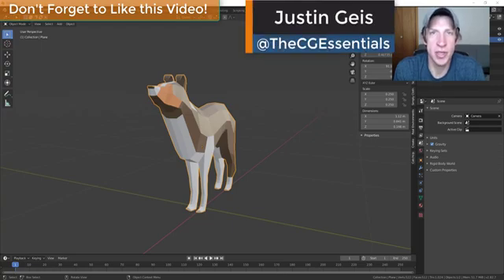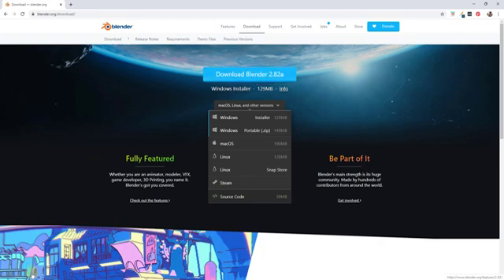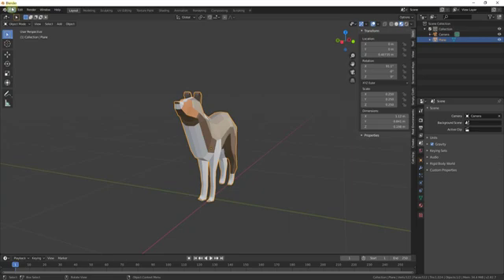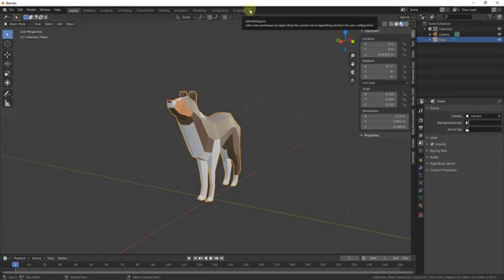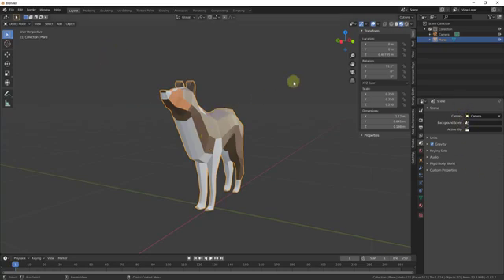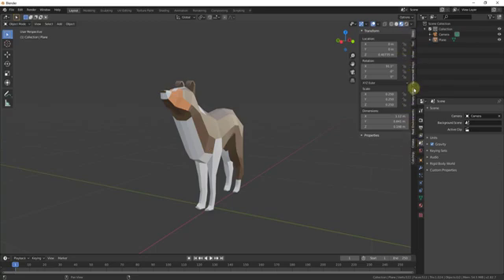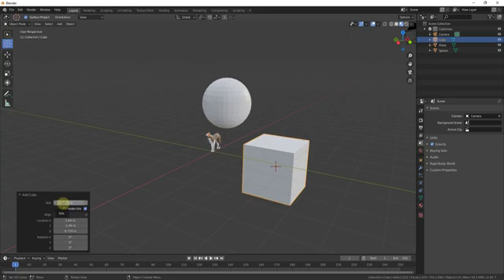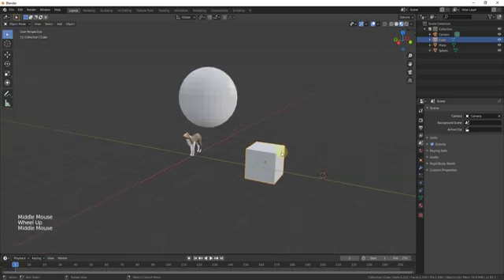Getting Started Modeling in Blender Part 1 - BEGINNERS START HERE!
In this video, I’m going to teach you the basics of getting started with Blender. Note that this video is created in Blender version 2.82, so if you have a different version, this might look a bit different, though the fundamentals are still going to be similar.

Now, let’s open up the file that was installed and take a look. When you first open up Blender, you’re going to get this little opening screen with some options you can select, like the kind of file you’d like to create, recent files you’ve used, and some other information as well.
In this case, we’re just going to open up a general file by clicking on “general.” When you first open up a Blender file, it will look slightly different than mine because you’ve probably not changed your default model – you should have a cube right here. That’s the default cube, and it opens up in every “stock” Blender file.
Now let’s take a look at the Blender workspace – we’ll get into all this in more detail in future videos, but for right now, we’ll just look at this high level.
At the top of the page, you have your file bar – this has all the standard stuff you’d expect from any program – opening, saving, undo, redo, preferences, etc. You can also use this bar to adjust your windows, and save renderings.
To the right of your file bar, you have a number of different tabs – these take you to different preset workspaces for different kinds of work, like modeling, sculpting, texturing and more. Notice that these are really just customized Blender workspaces. You can also create your own custom tabs up above.
Now let’s take a look at our workspace down below (click on the layout tab so we’re all looking at the same thing.) This is actually made up of 3 “editors.” These are basically windows that are set to display different kinds of information. Notice that if you click the little drop downs you can customize what each of these editors does. You can also add more windows or remove them as well.
The 3D viewport is where you’re going to make changes to your actual 3D objects (more on this in a minute). Off to the right, you’ve got your outliner, which shows you all the different objects in your model, and your properties. With properties, you can control everything from camera settings to adding modifiers, to much much more. You’ll do a lot in the properties section.
Within your viewport, notice that there are a number of navigation options in the upper right hand side of your screen, including a 3D navigation gizmo, some different buttons up above this, and some menus to the right.
At the bottom of the page, you’ve got your timeline for animation.
Notice that you can edit and adjust all of these items by clicking and dragging or selecting other editor types. More on this in the future.
Now let’s talk a little bit about how we’re going to create and work with geometry inside of Blender. There are 2 modes you should know about to get started. The first is object mode. Blender breaks up your geometry in the 3D space into different “objects.” You move them around and make changes to them overall in object mode. I think we’ll talk about object mode in this first video, then edit mode in the next video.
This is where you’re going to add different objects into you scene. You can do that either by clicking the little “add” button at the top of the page, or by typing “Shift+A” onto your keyboard. That’s one thing you’re going to notice about most Blender tutorials – they use a lot of keyboard shortcuts because that’s a lot faster than clicking the buttons on the screen, so try to learn these as you go.
Let’s add a sphere into our model by typing Shift+A on your keyboard and selecting the option for UV sphere. First thing you might notice is that your sphere comes in at a different place than mine. That’s because your object is being inserted centered on where this 3D cursor is. You can place the cursor by typing a “Shift+Right Click” on your mouse.
Notice that now an object for your sphere shows up in your list of objects in your outliner.
Let’s select our sphere and move it around a bit. You can adjust things like the movement, rotation, and scale of this sphere in object mode.
Click on your sphere, then there’s an option on the left hand side for move – you can use the different arrows to move this around, or you can activate the move tool by tapping “g” on your keyboard. Notice that at the moment it’s a bit tricky to get everything to go where you want it to go – you can tap “x,” “y,” or “z” on your keyboard to lock a tool to an axis, or by holding shift and tapping one of these keys to exclude an axis.
There are also options for rotating and scaling your object.